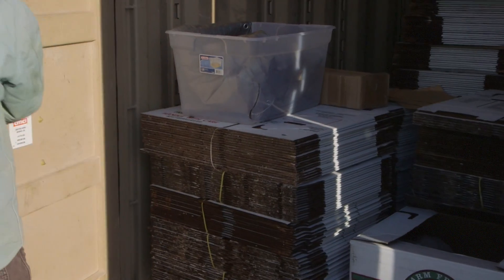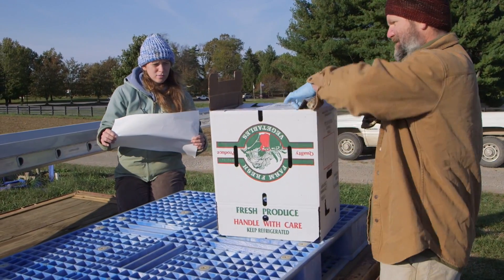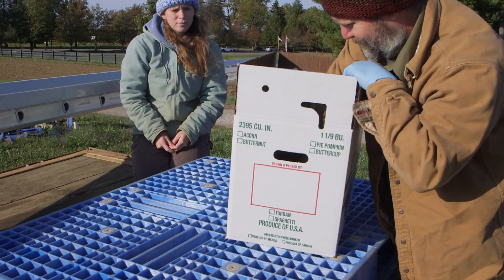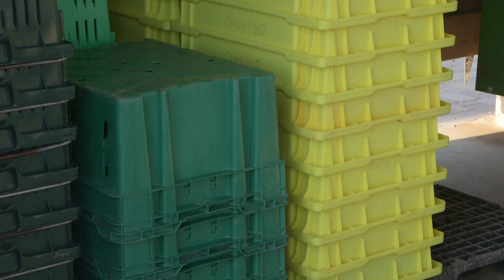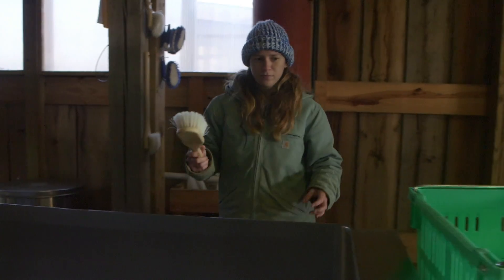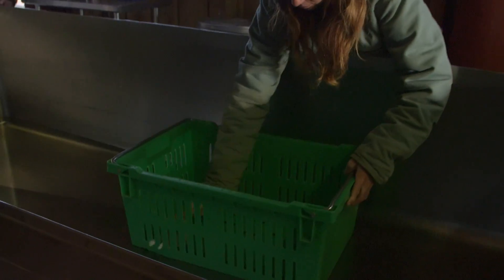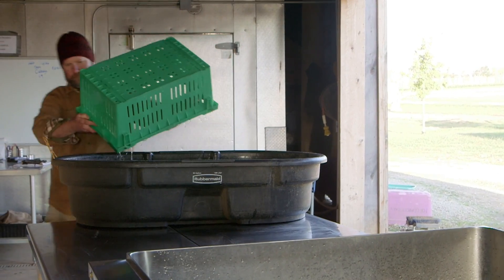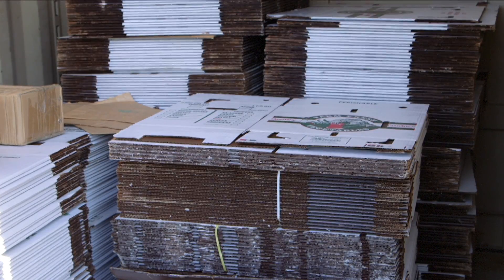Food Storage Boxes - Produce Best Practices Training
Created By:
Paul Priyesh Vijayakumar, Ph.D, Assistant Extension Professor, Animal and Food Sciences
Brett Wolff, Center for Crop Diversification
Brian Volland, Agricultural Communications Service

Funded by: “Southern SARE Professional Development Program”